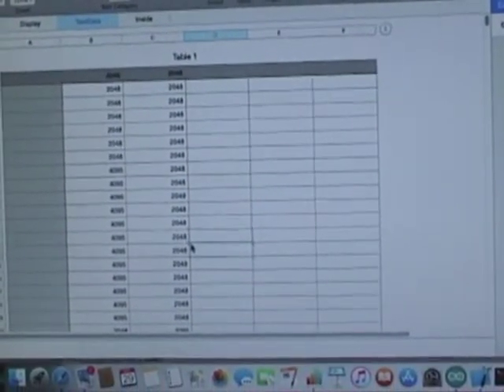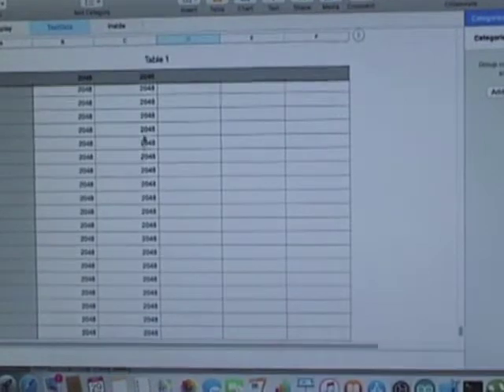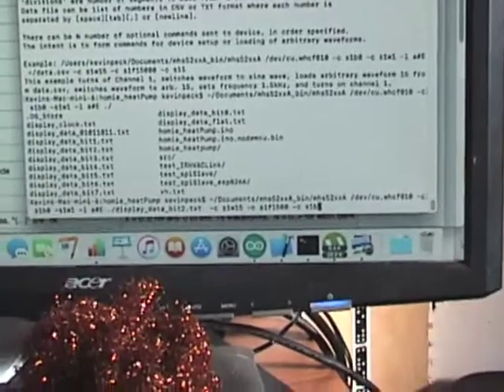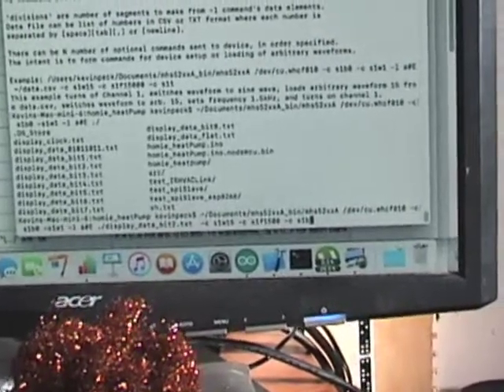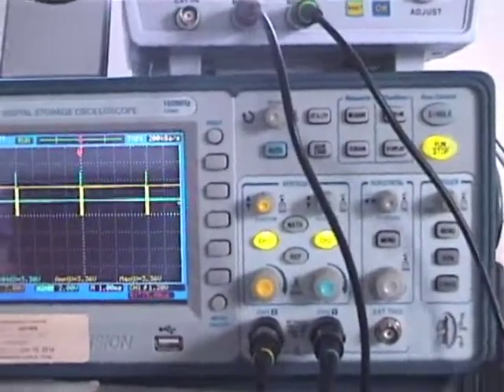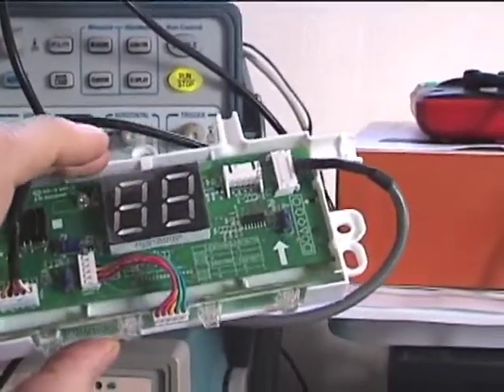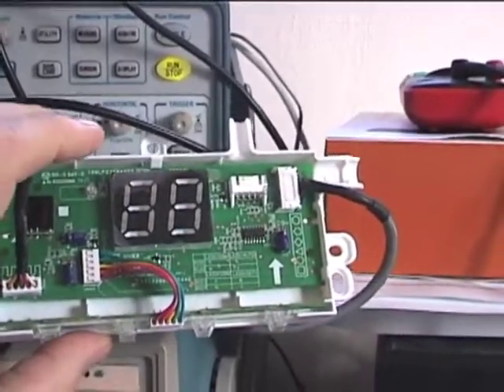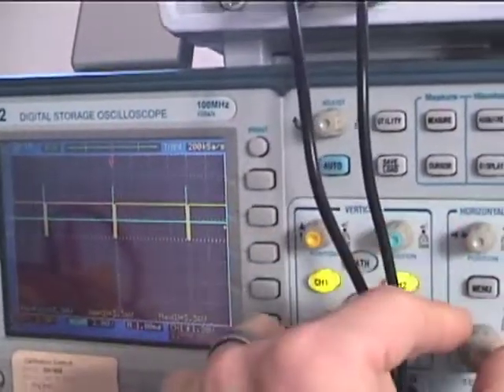MHS5200 control utility on macOS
Command line utility (written in Swift 4.X) to control and upload arbitrary waveforms to a MHS5200 type signal generator.  Workflow and example case demonstrated for Heat pump and 74HC164 chip.